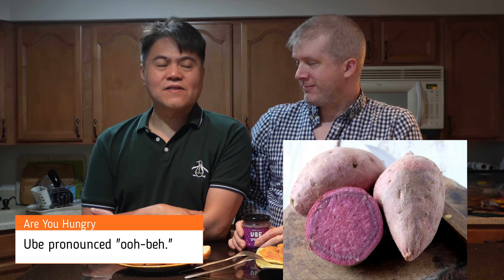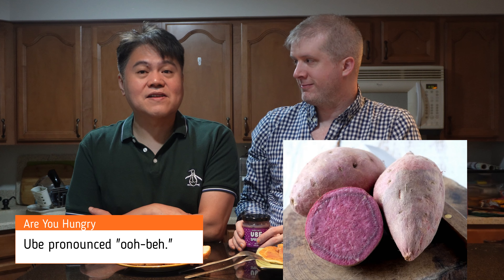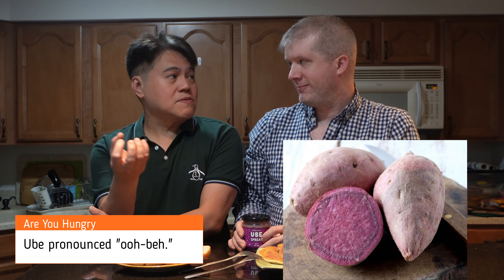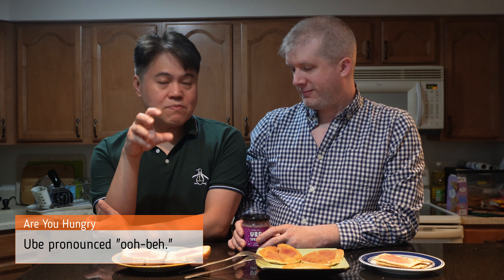Is The Trader Joe's Ube Spread Any Good?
This popular root crop Ube, found in the Philippines and nearby countries, has been turned into a buttery spread by Trader Joe's. Is it worth trying, is it a good spread to live in your refrigerator shelf? Rod and Fynn from SangeMedia do a taste test.